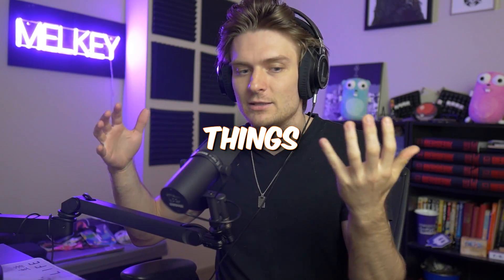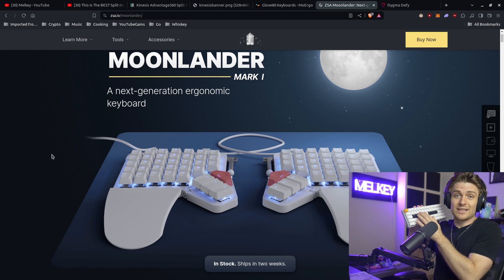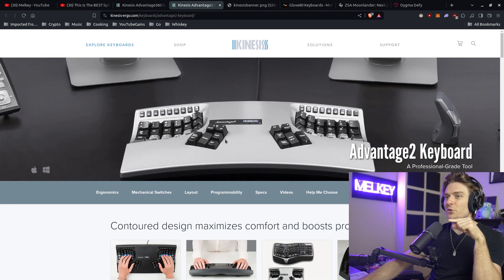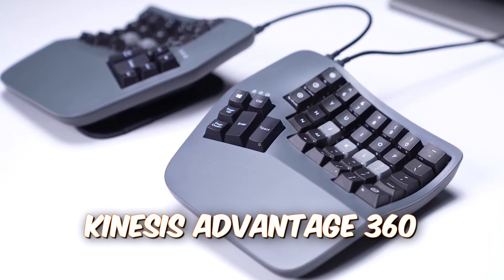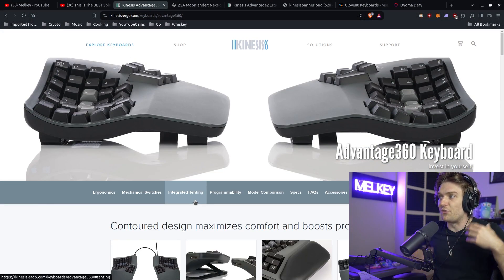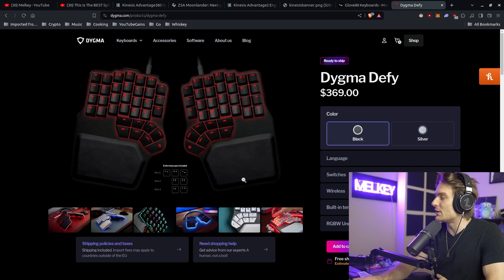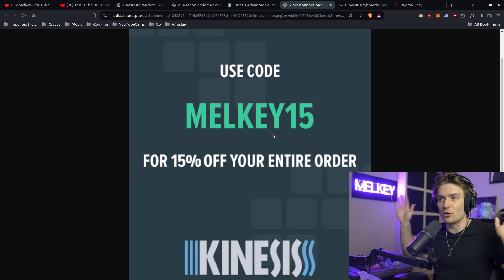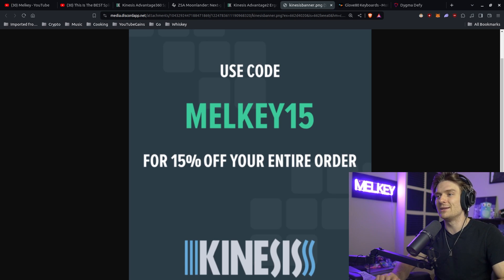This is the BEST Split Keyboard for Software Engineers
Discover the ultimate keyboard for software engineers—the Kinesis 360! In this video, I dive into why the Kinesis 360 split keyboard is a game-changer for coding efficiency and comfort. Learn about its unique features, ergonomic design, and how it can enhance your programming experience.

I stream live on Twitch every weekend

The Best Resources to Learn Golang (If I Could Start Over)
Golang Has Entered A New Era for HTTP Routing